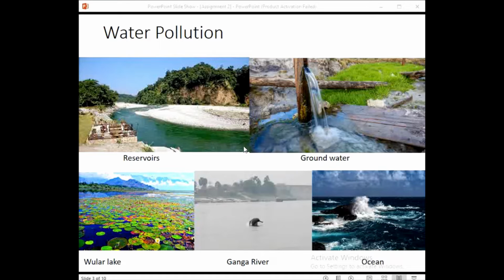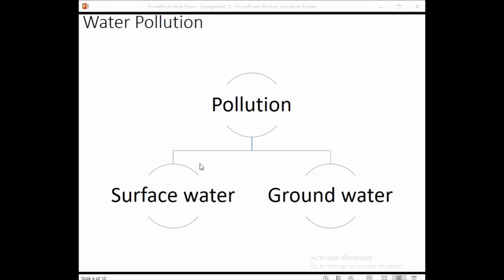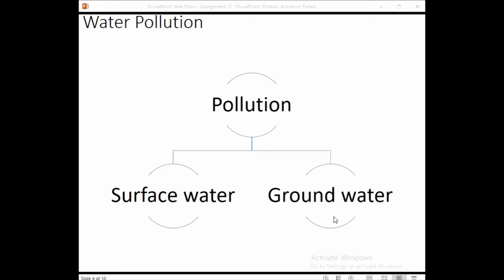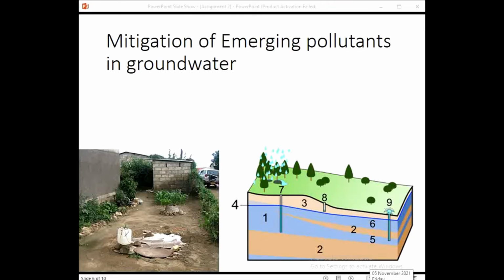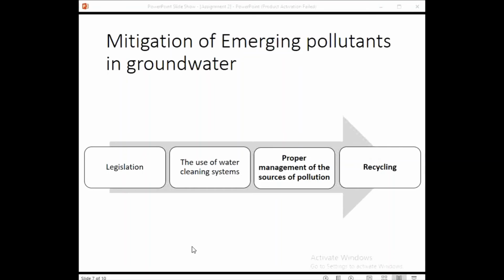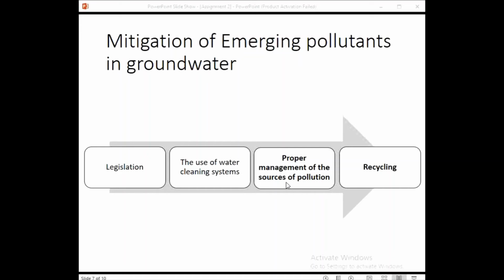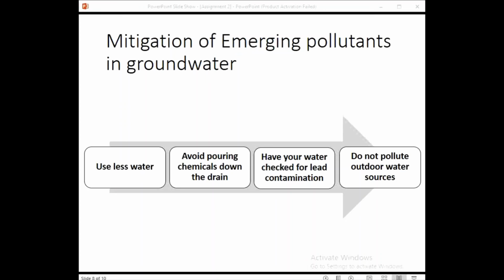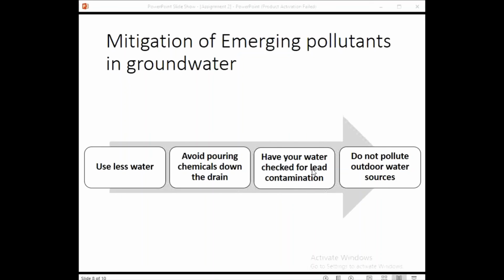Environmental Studies: Water pollution Solution